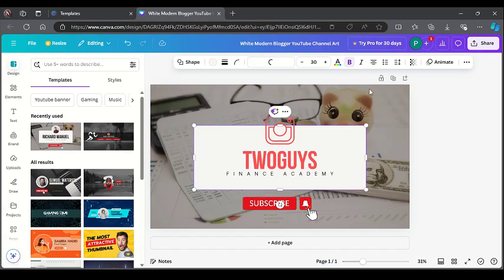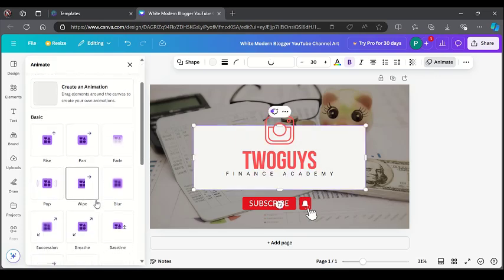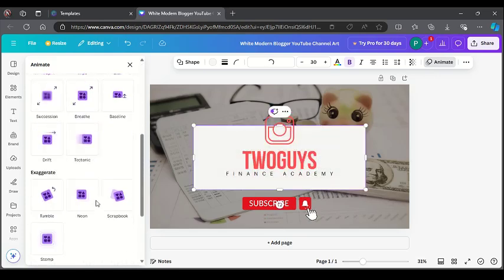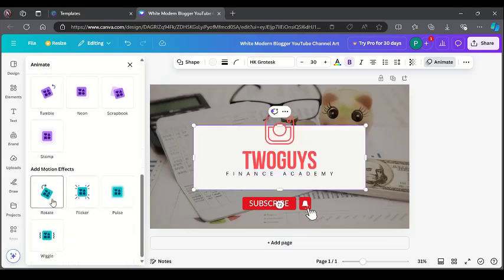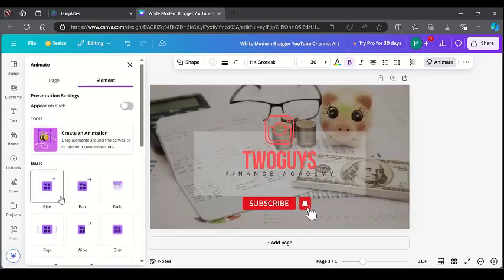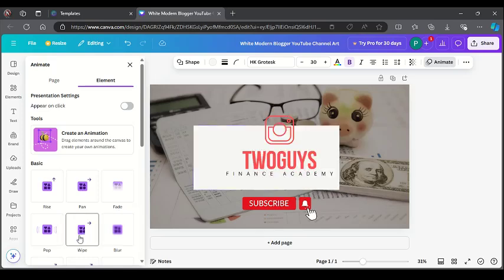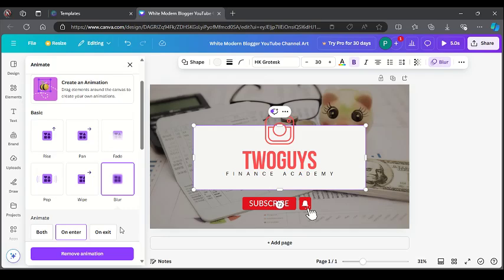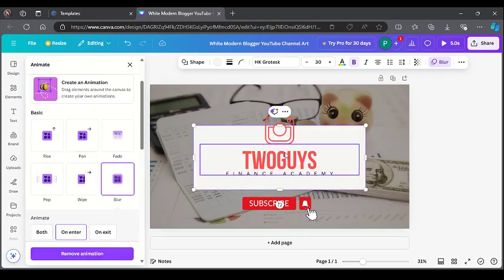How To Add Animate to Design in Canva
In This Video, you will learn about How To Add Animate to Design in Canva